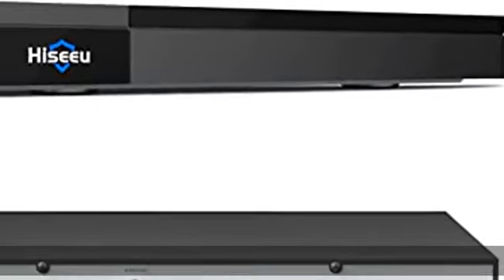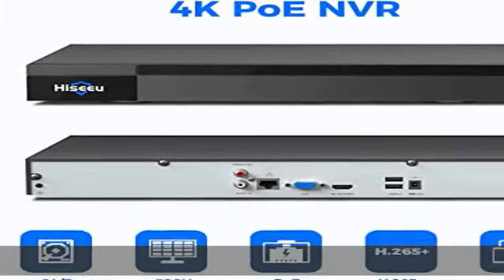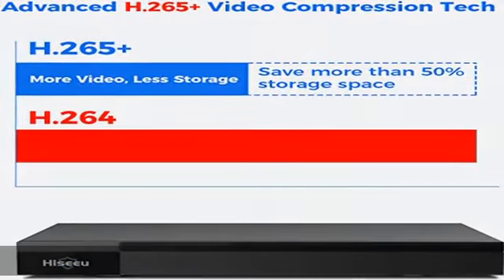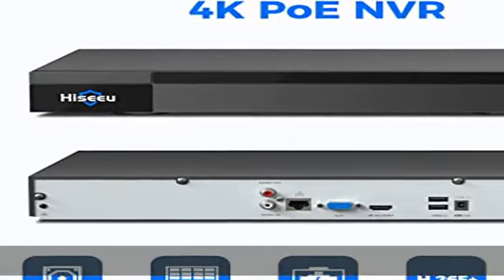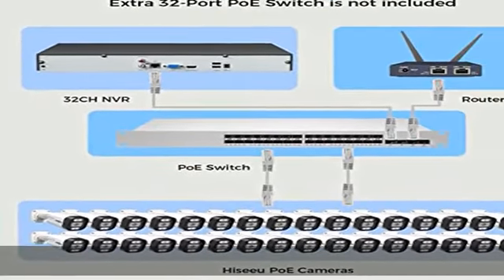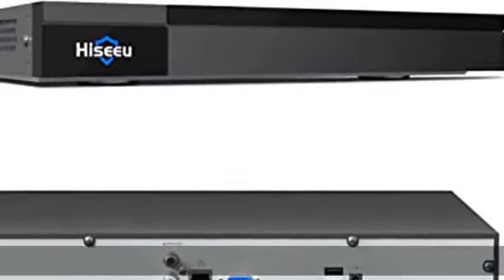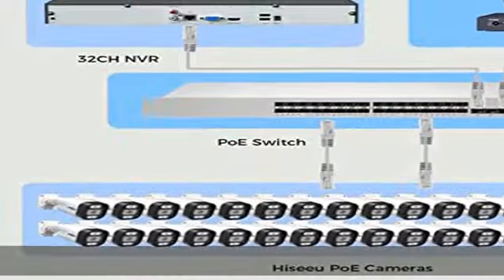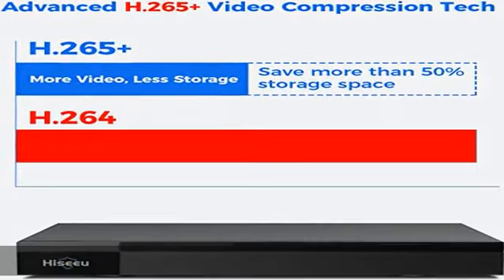Hiseeu 4K 32 CH PoE NVR, 8MP 16 Port Ultra HD Network Video Recorder,PoE Home Surveillance NVR for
Hiseeu 4K 32 CH PoE NVR, 8MP 16 Port Ultra HD Network Video Recorder,PoE Home Surveillance NVR for 4K/5MP/4MP/1080P IP Network Security Camera,Capacity Up to 16TB(HDD not Included)